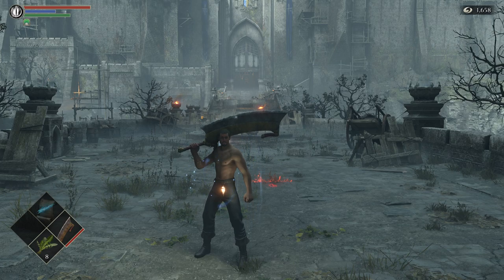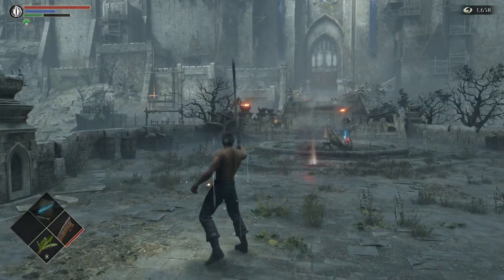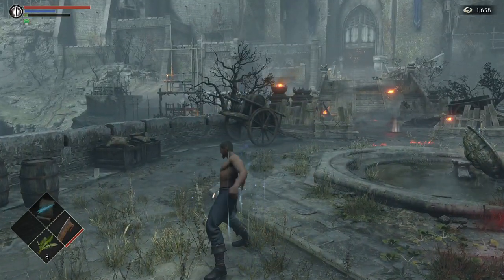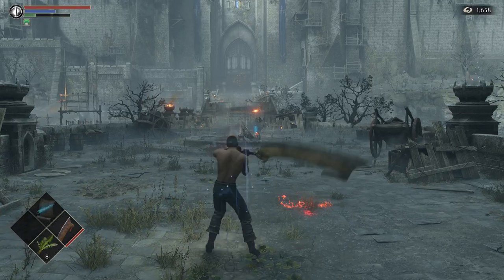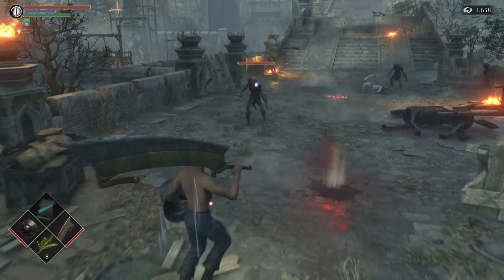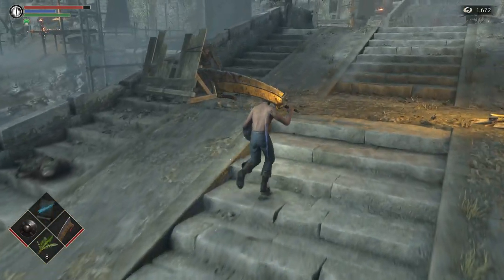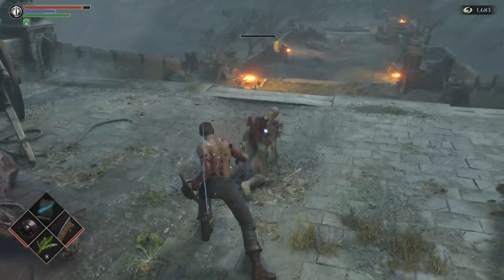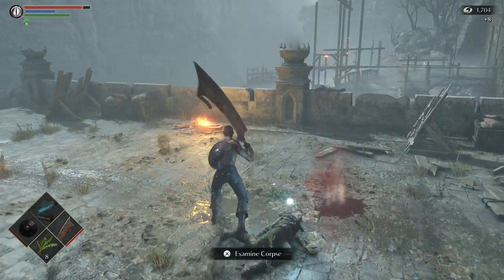Demon's Souls Ps5: digital deluxe edition, Ritual Blade combat moveset w/ parry & riposte, backstab